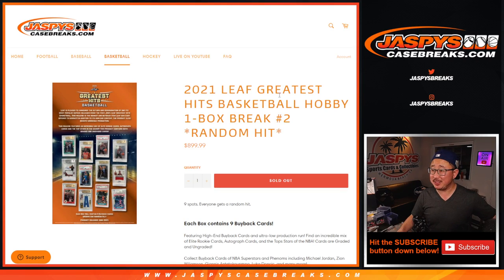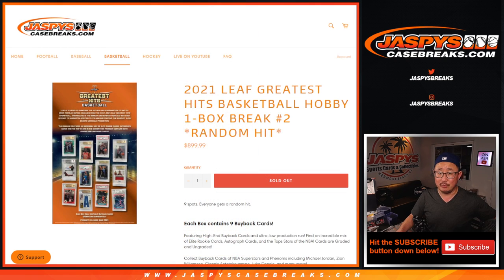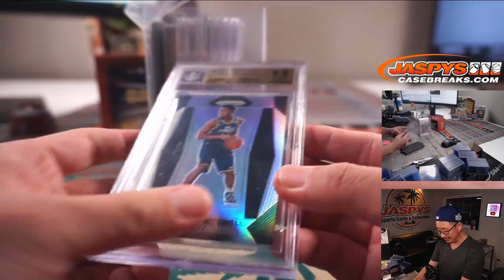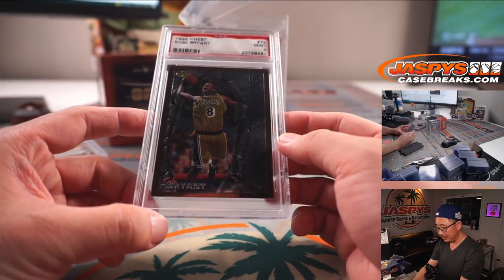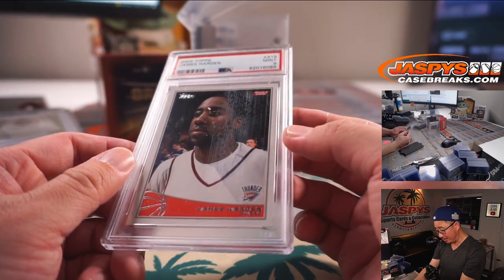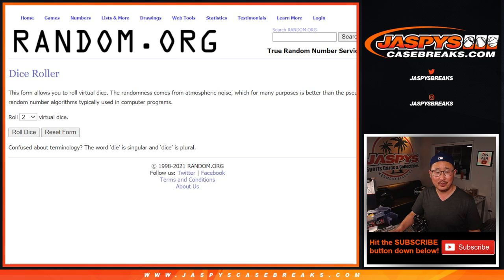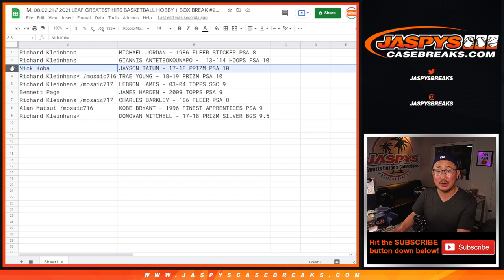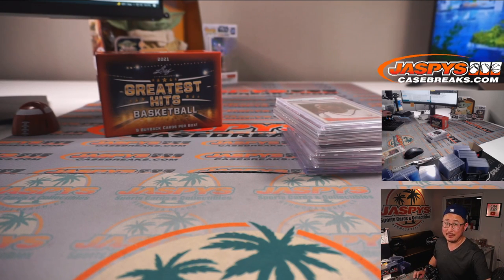M, 08.02.21 // 2021 LEAF GREATEST HITS BASKETBALL HOBBY 1-BOX BREAK #2 *RANDOM HIT*